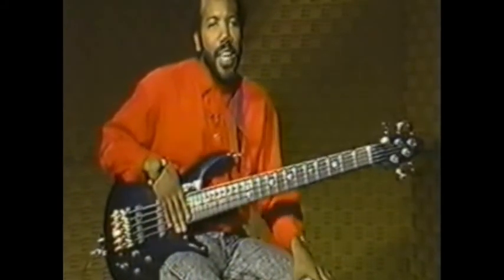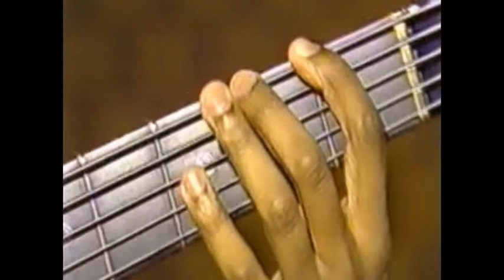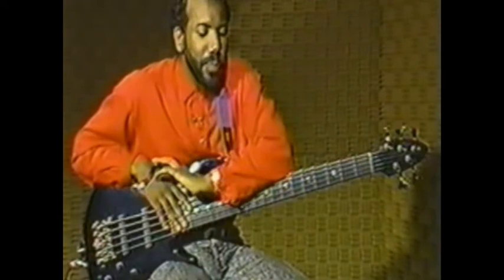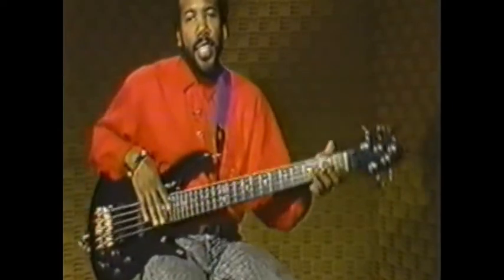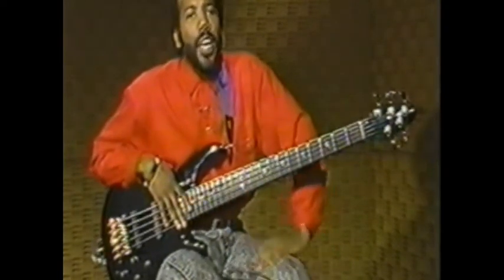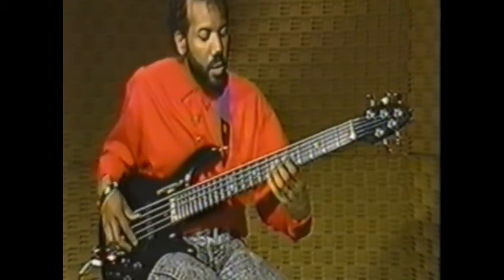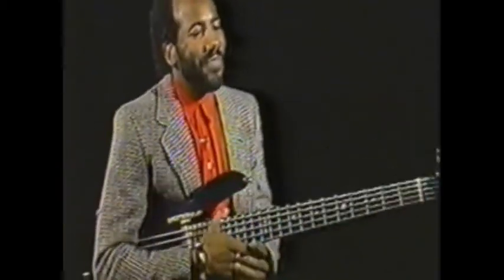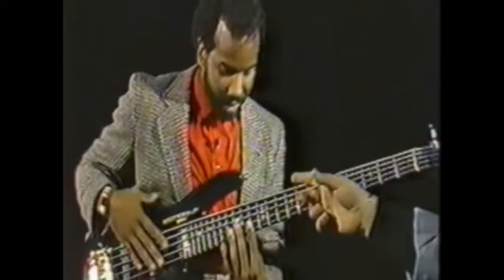Nathan East - Contemporary Electric Bass